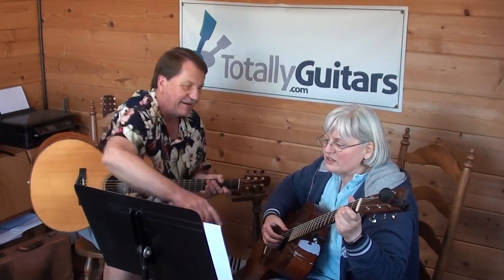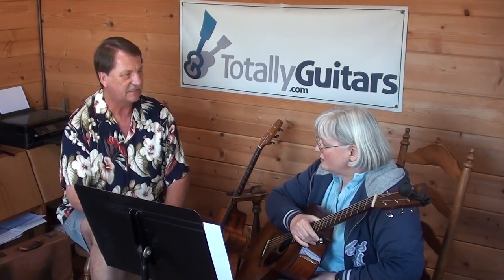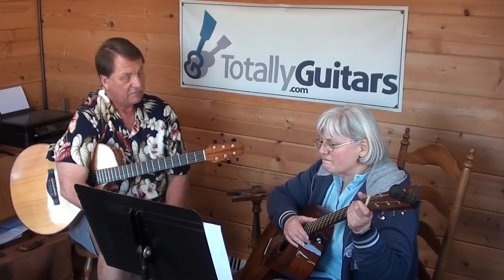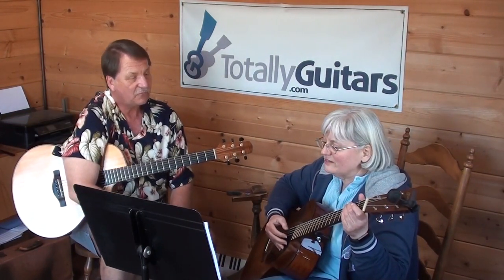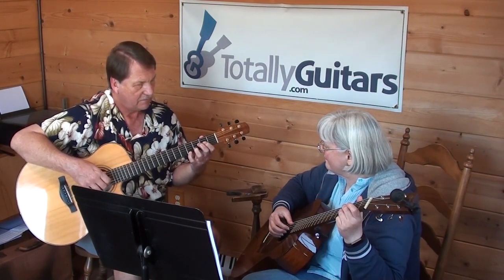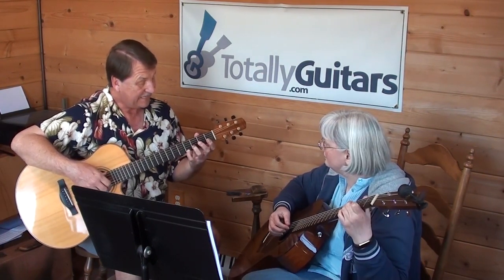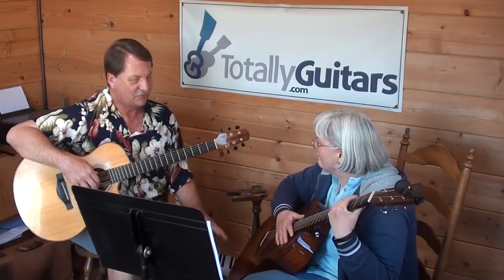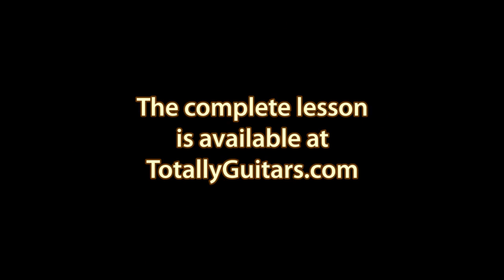Linus & Lucy with Carol - Fly On The Wall Lesson Preview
Carol made a trip to California and dropped in for lesson as she had been working on the arrangement of Linus & Lucy, the classic by Vince Guaraldi which features a jazzy bass riff under a melody with a harmony line. We talked about the D6 Tuning and a little on open tunings in general before working on assembling the parts.

The first 4 measures are so complicated that we spent about 30 minutes working on the 2 melody lines then adding the bass, walking through it adding an eighth note at a time.

We found some alternate fingerings for the second part that worked much better for Carol and didn’t change the overall sound at all. By the end of the lesson she felt that the piece was totally playable and hopefully we will get a sample of her progress in a few months at our 2019 International Guitar Camp in October.

- Complete Free Lessons
- Community
- Chat Room
- Forum